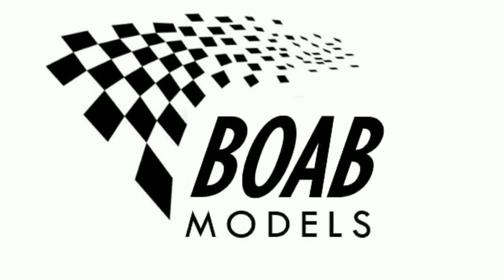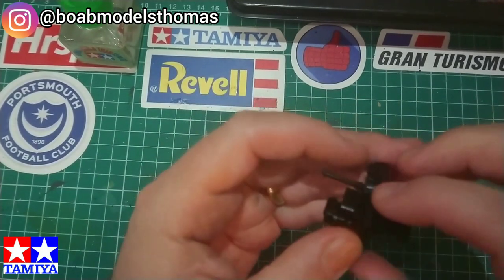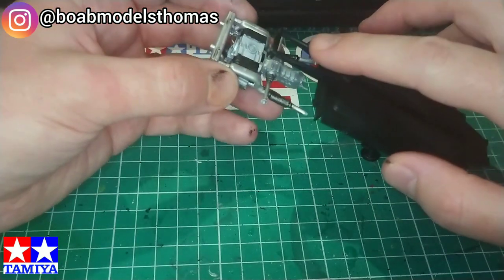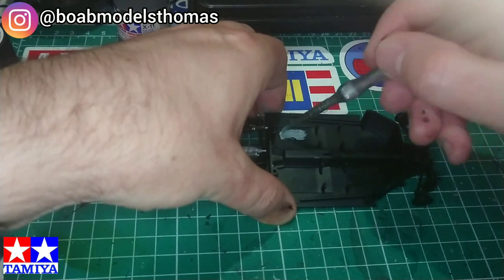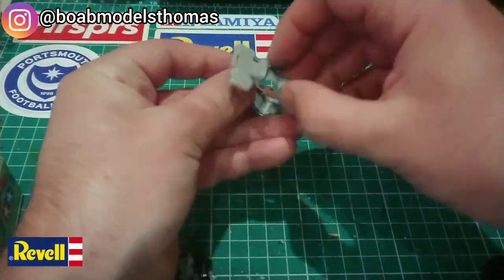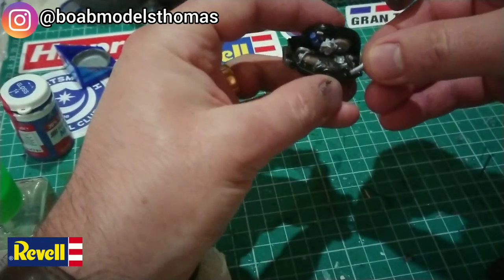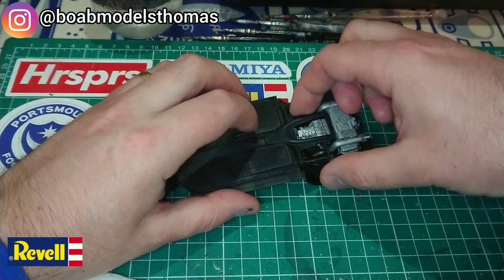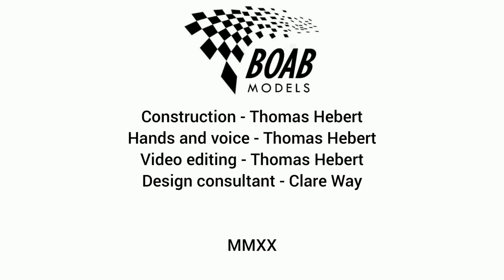Double build part 1 - Tamiya Beetle 1966 & Revell Beetle Cabriolet 1970 - engines and chassis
In this video we begin our double build of the Tamiya Beetle 1966 and the Revell Beetle Cabriolet 1970.

Tamiya TS Spray paints
Mr. Super Clear gloss clear coat
Microscale industries – Micro Set and Micro Sol decal solutions
1mm thick multi-colour felt
Royal and Langnickel synthetic brushes - Also available at British high street shop, The Works
Sticky back velour